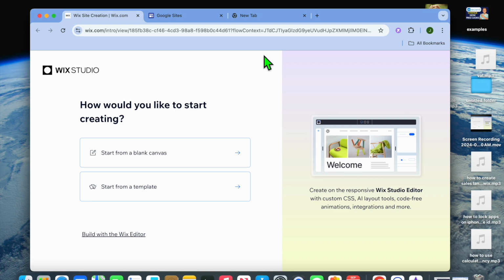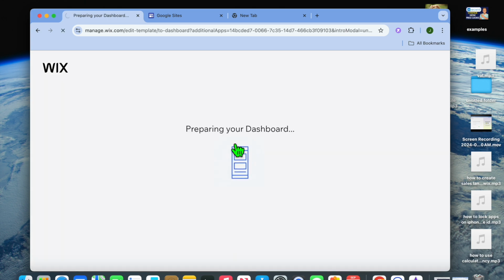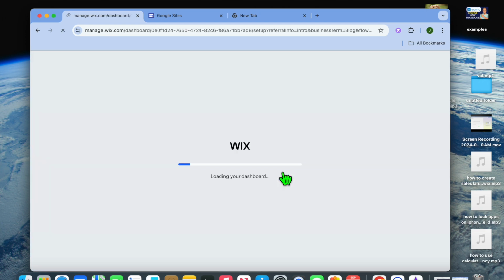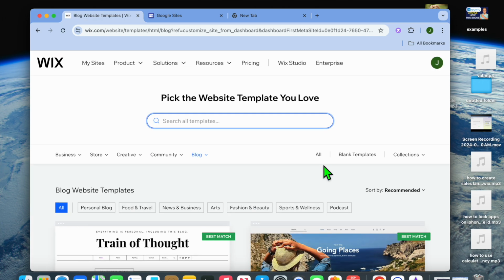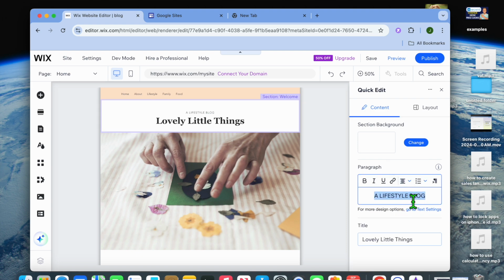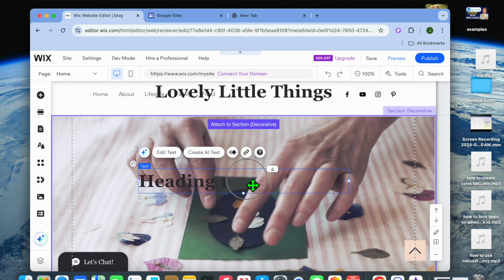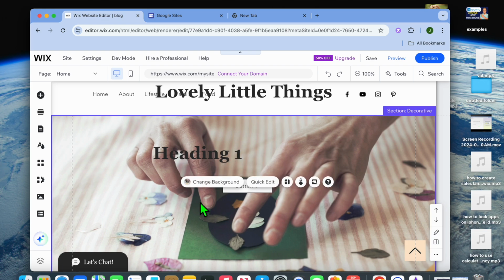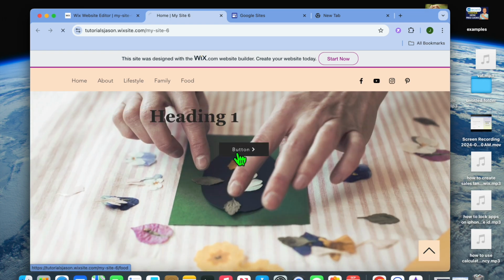How To Create A Website Without Paying Money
How To Create A Website Without Paying Money(FREE WIX WEBSITE BUILDER TUTORIAL)